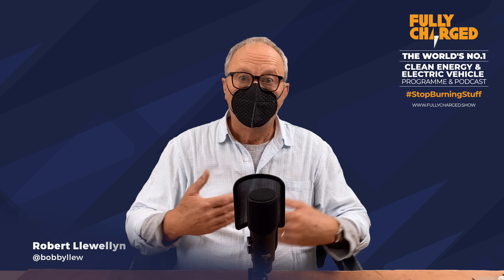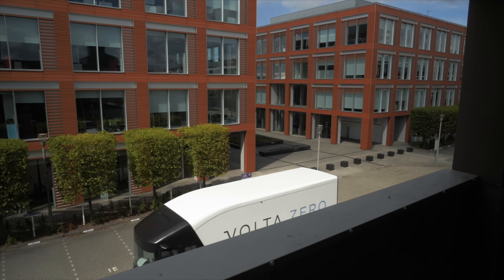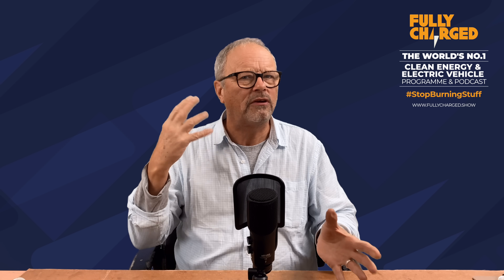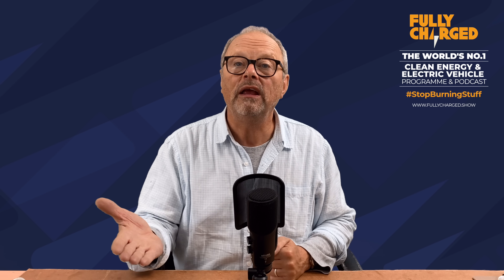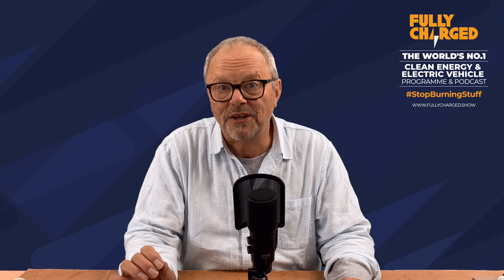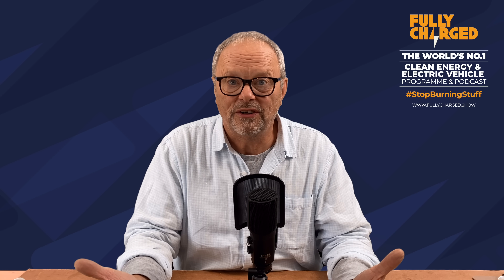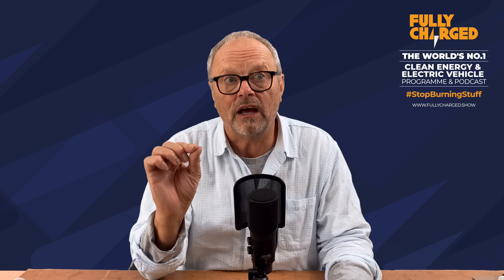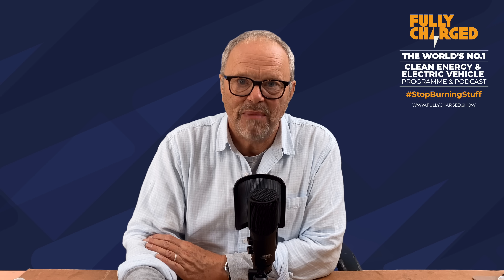Bonkers Batteries, Volta Trucks & Unpleasant Emissions | 100% Independent, 100% Electric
LIKE if you're excited by new EV companies like Volta Trucks & SHARE if you think it's high time that humans stop burning stuff. Full description below...

This news episode sees Robert ranting whilst wearing a mask, a graphene mask to be specific. No, no money changed hands, we just think wearing a mask, might not be the worst idea, and these ones might interest you

Robert talks Trucks,  the world's biggest battery and building bricks that have been turned into batteries! Also, could Poland be an EV player, can the world start making steel without burning stuff, and which carmaker has been omitting the truth now? All will be revealed...

Fully Charged is 100% independent thanks to YouTube Memberships (join above) and Patreons (join

*Timestamps*
0:00 Graphene Masks
1:10 Volta Trucks
3:02 Biggest Battery Ever
5:11 Brick Batts
6:03 Polish Electric Vehicles
7:35 Steel on Wheels
10:16 UK U-turn on Wind & Solar
12:00 Unpleasant Emissions
13:43 2020 bad, 2333 good
14:31 Keeping us 100% independent
15:28 Subscribe & Support